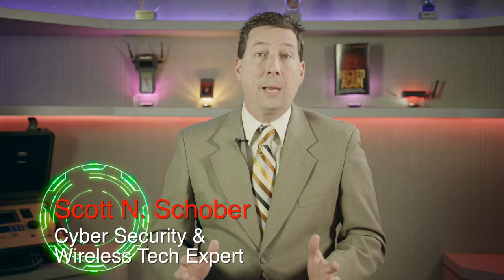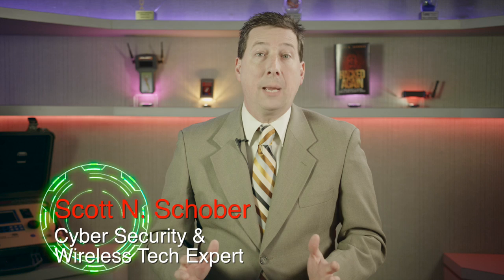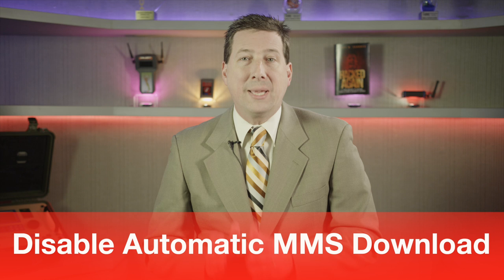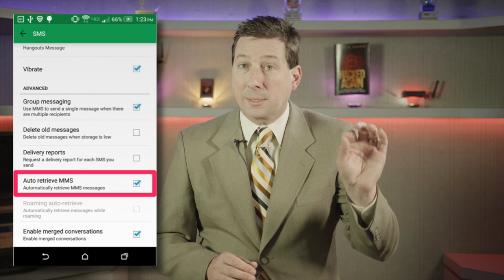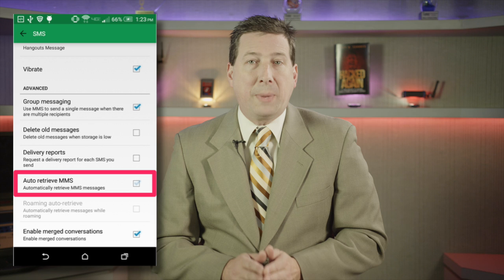Stagefright Bug Takes Center Stage On 950 Million Android Devices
BVS CEO and Cyber Security and Wireless Tech Expert Scott Schober looks at the large security bug known as Stagefright affecting potential 950 million Android devices.

Berkeley's President & CEO, Scott Schober, is a cybersecurity and wireless tech expert that has appeared on Bloomberg TV, Fox Business & Fox News, CNBC, Al Jazeera America, CNN, CCTV, Canadian TV News, The Blaze, Arise TV, WPIX as well as local and syndicated Radio including Sirius/XM & Bloomberg Radio.